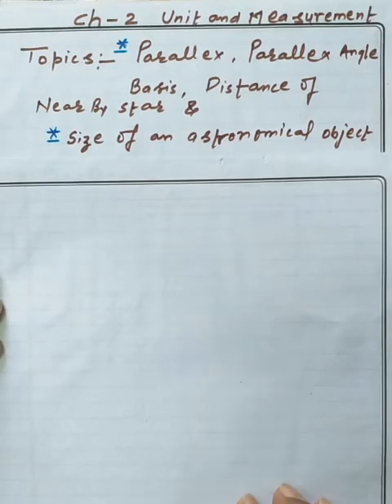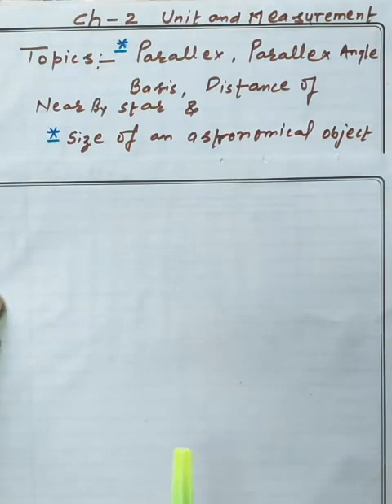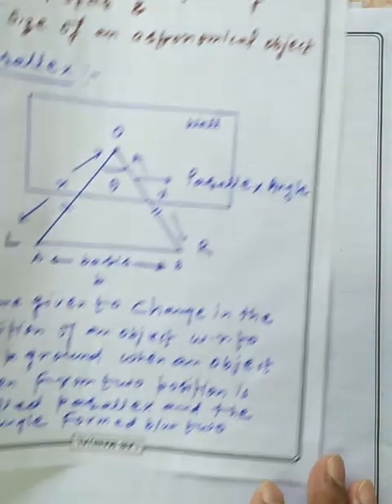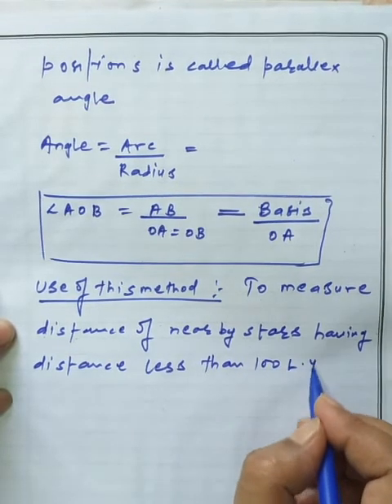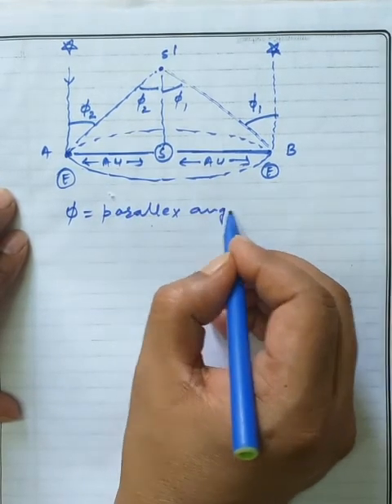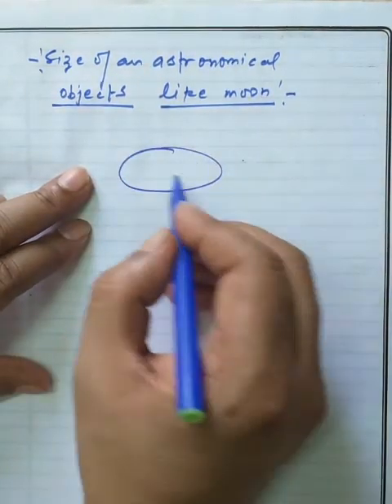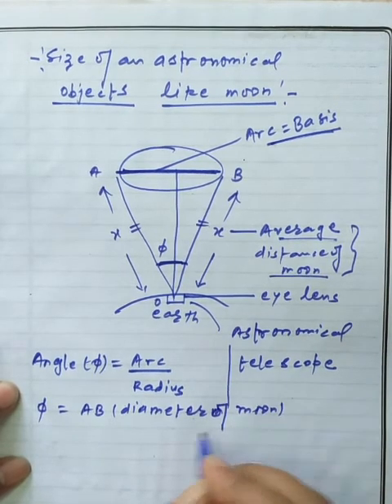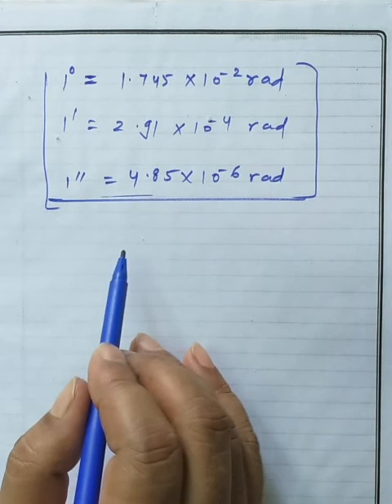Parallex and Size of Astronomical Object